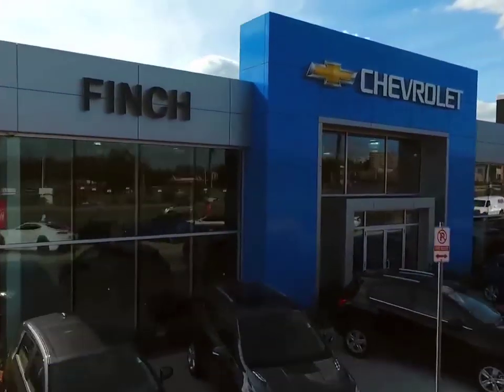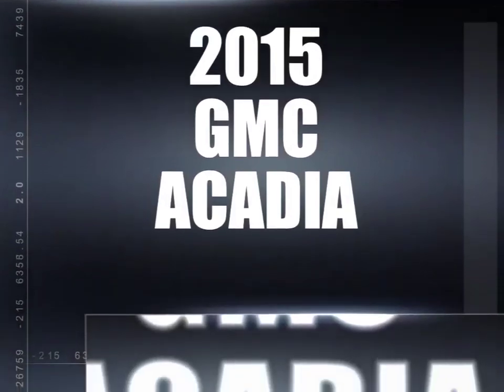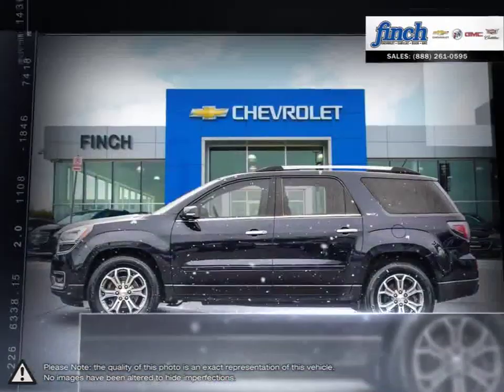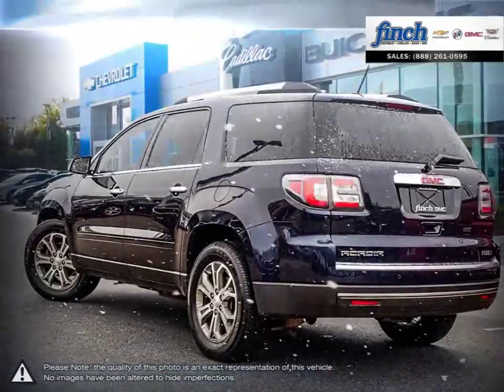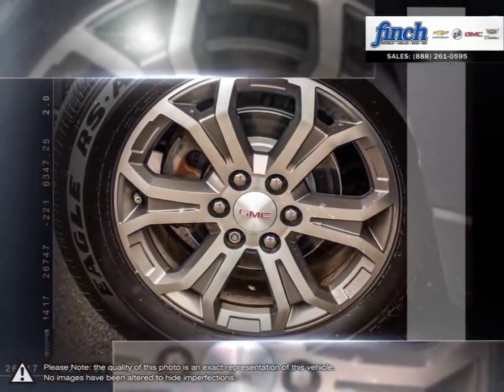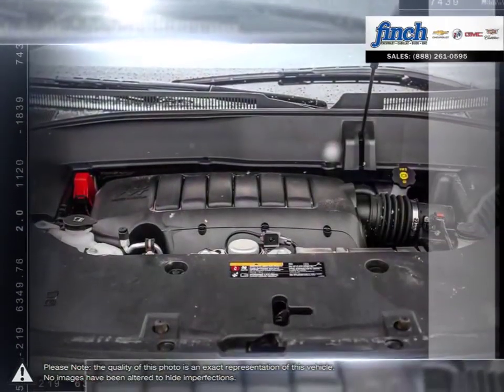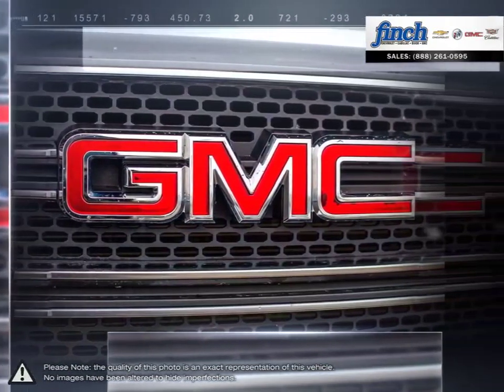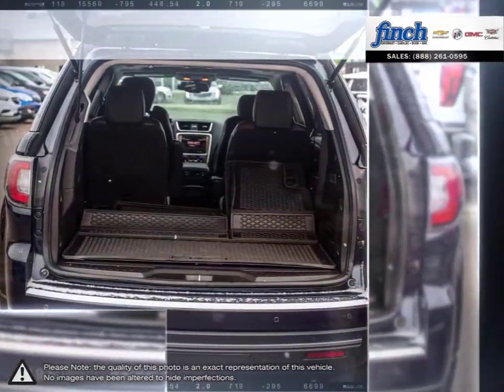2015 GMC Acadia | Finch Chevrolet | 1GKKVSKD7FJ367393